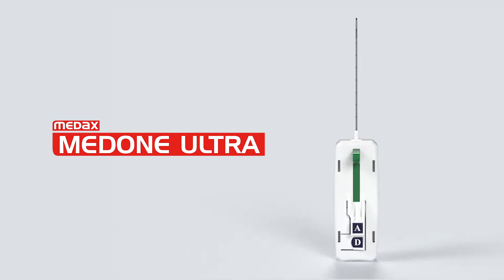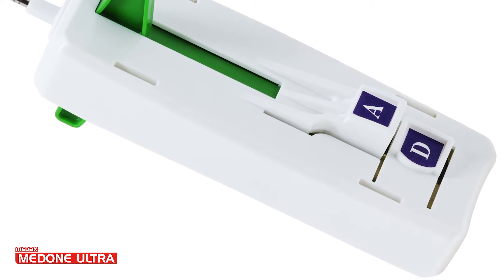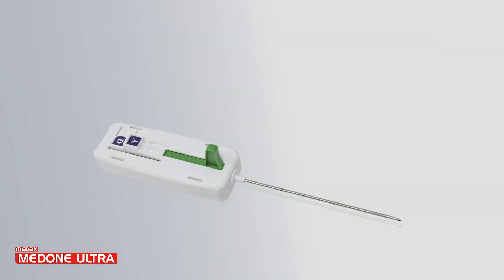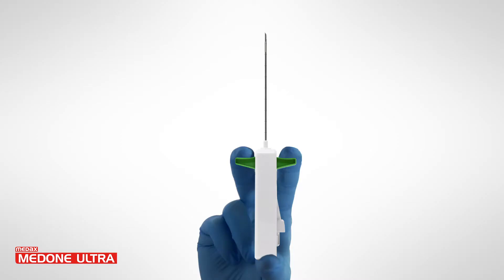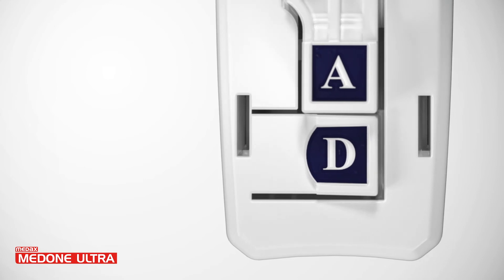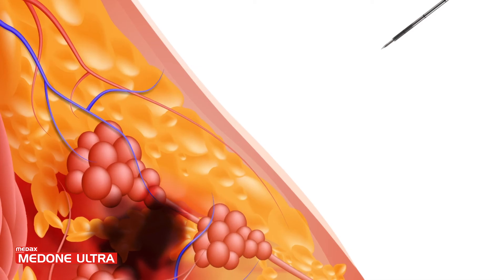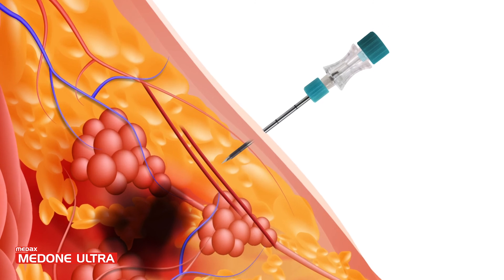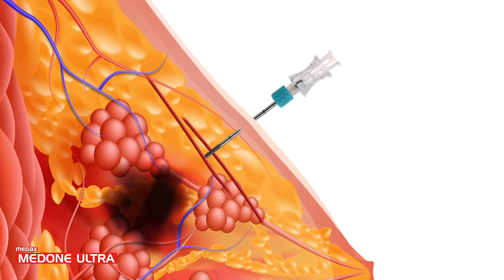MedOne Ultra ( Programmable Automatic Disposable Biopsy System)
Programmable Automatic Disposable Biopsy System